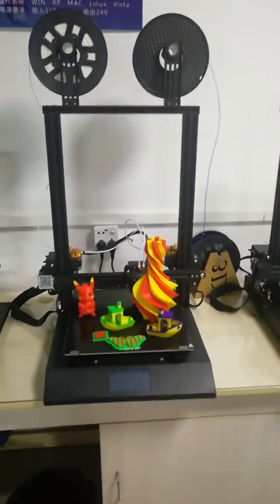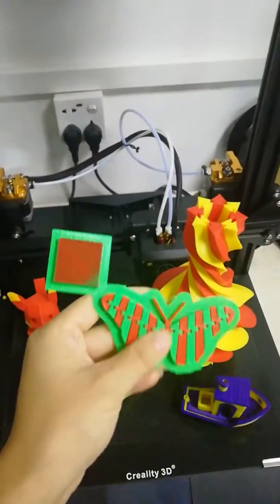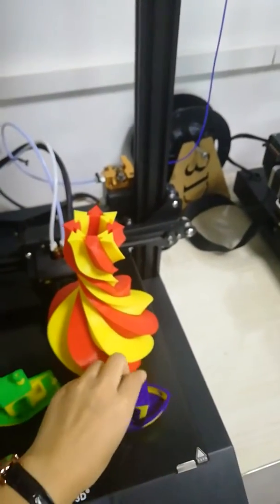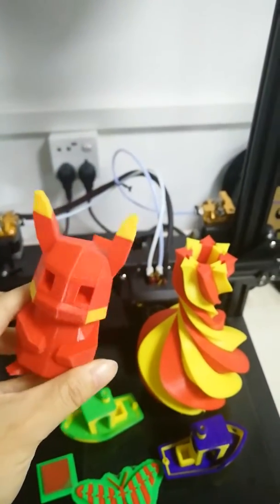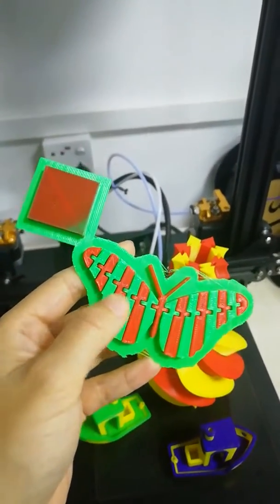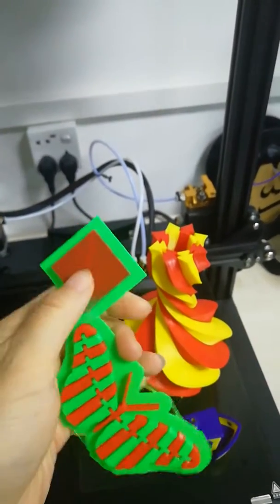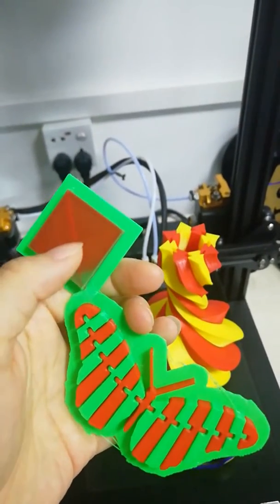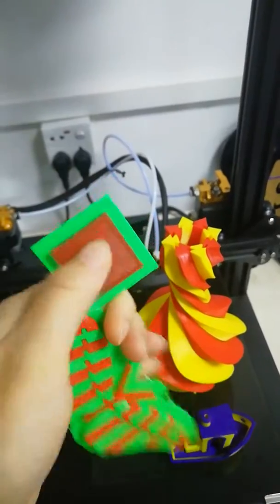How is CR X printing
How is Creality CR-X 3D Printing?